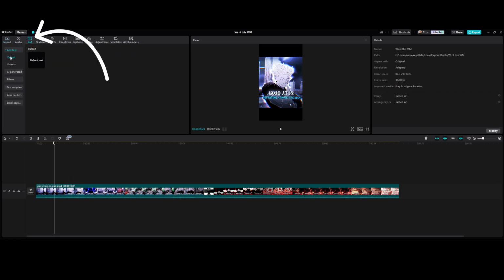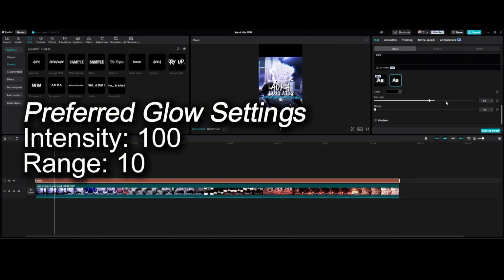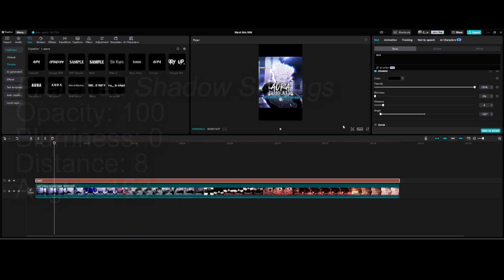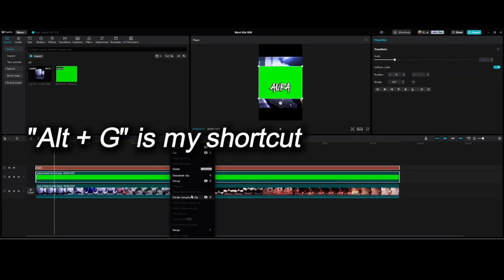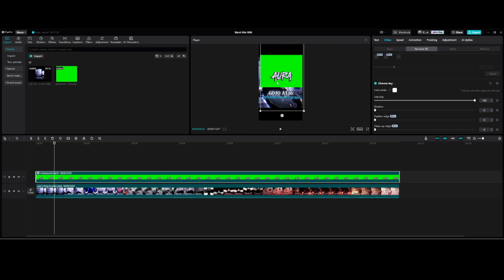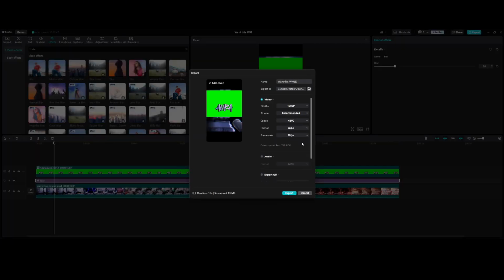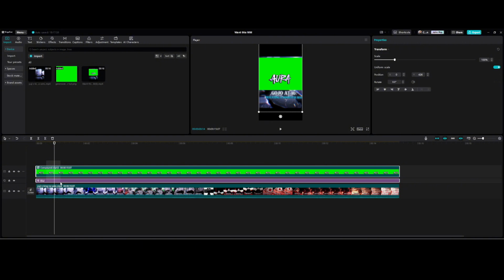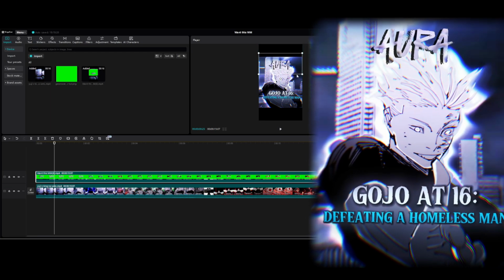How to Make Mirror-Style Watermark Like AE Tutorial | 𝘾𝙖𝙥𝘾𝙪𝙩 𝙋𝘾 𝙑𝙀𝙍𝙎𝙄𝙊𝙉 🔥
Super crisp tutorial on how to make After Effects level watermarks on CapCut PC. I hope you enjoy!